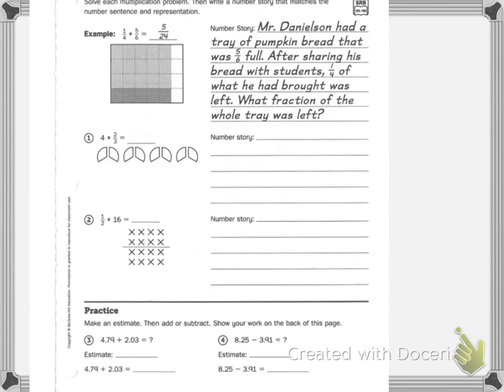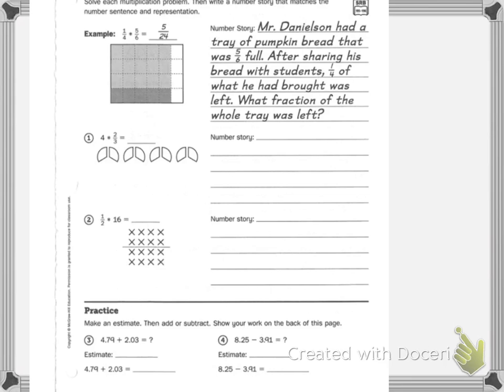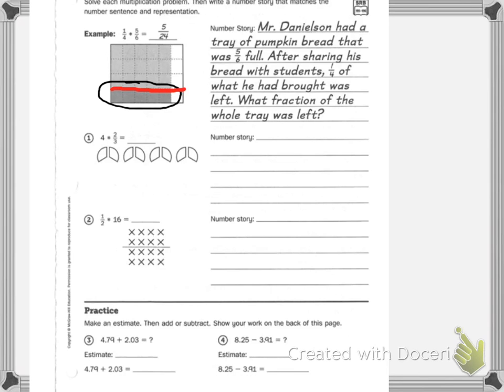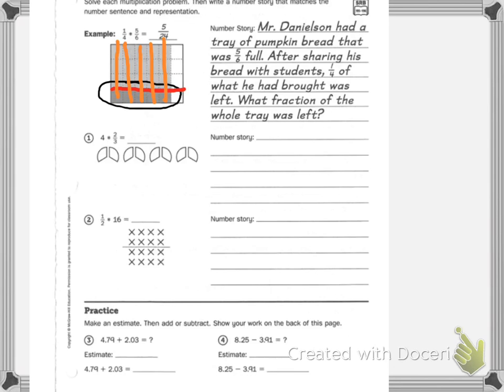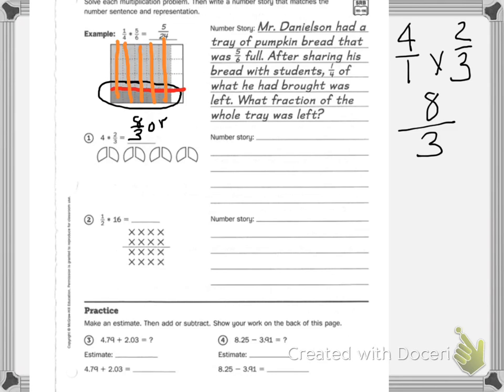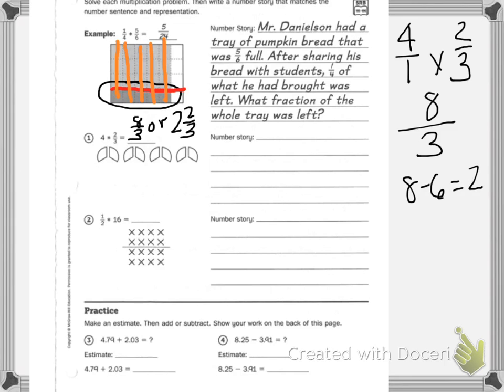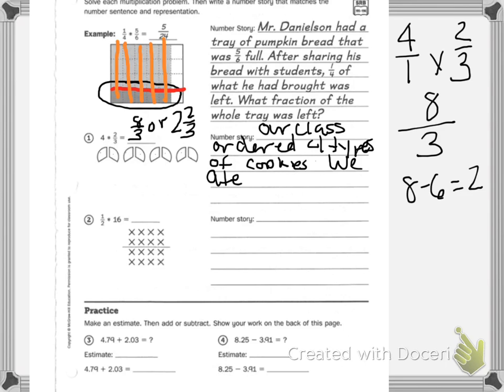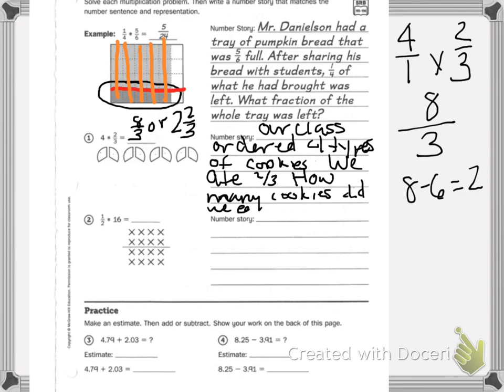Home Link 5.12